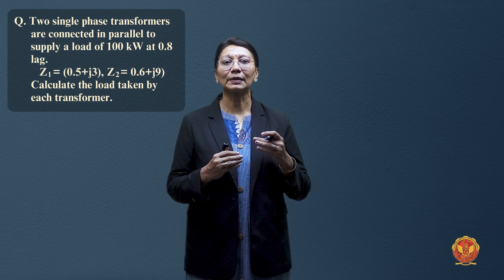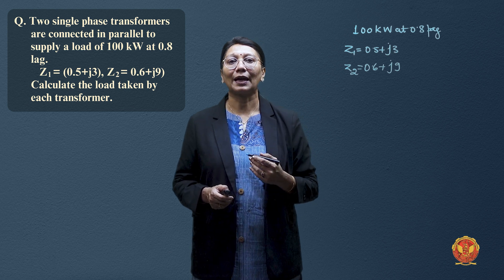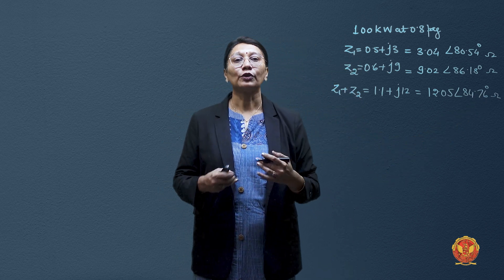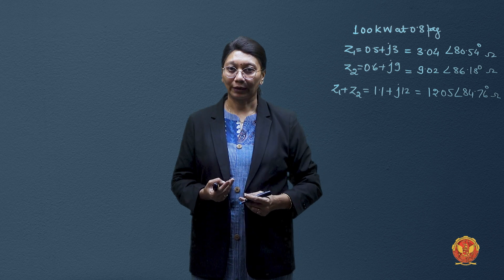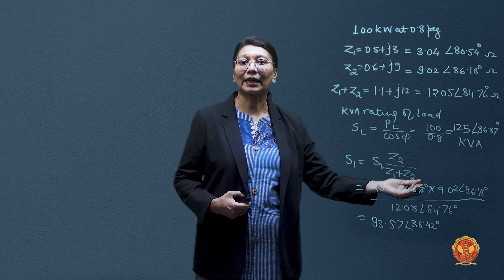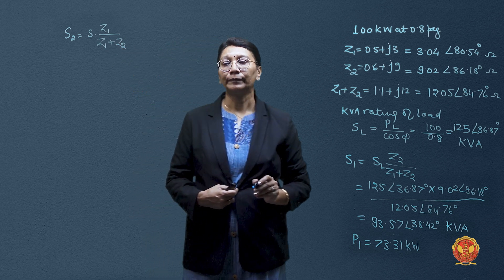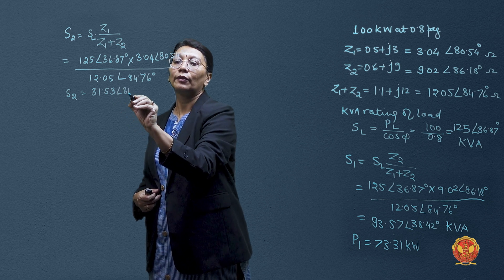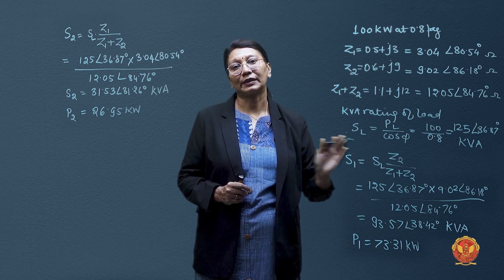youtube video #-M8Ro124Vv8